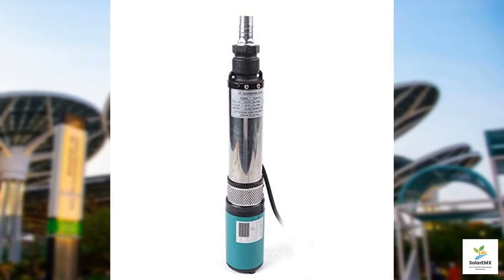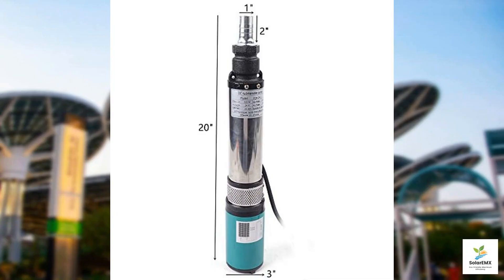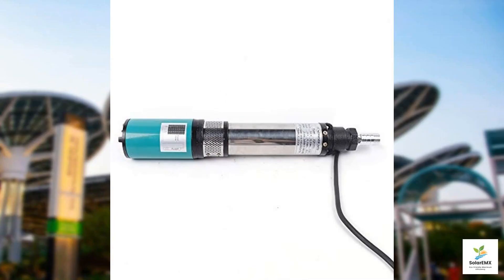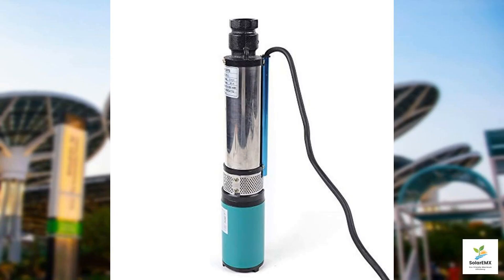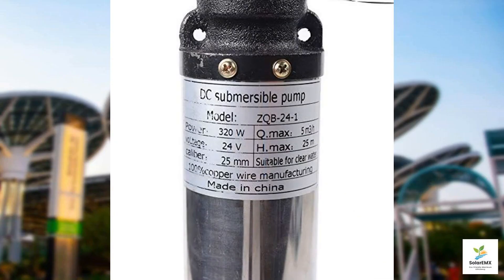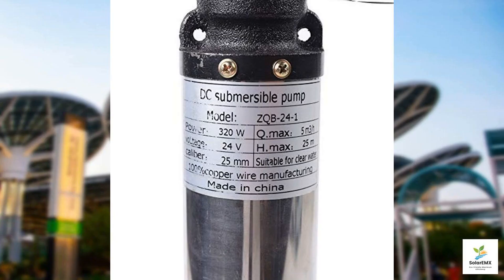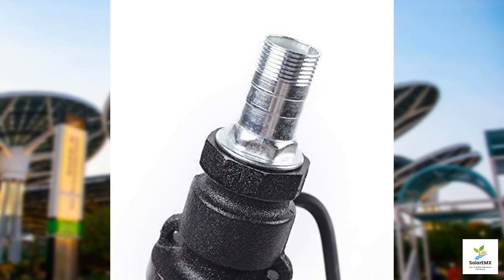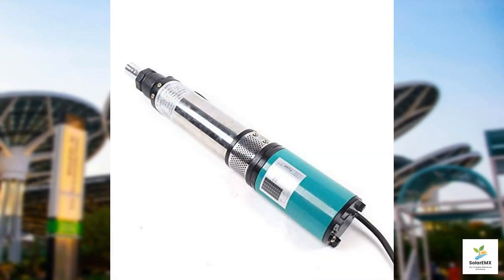Review - Deep Well Submersible Pump DC 24V 320W Electric Solar Powered Water Pump, 22 GPM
- Deep Well Submersible Pump DC 24V 320W Electric Solar Powered Water Pump, 22 GPM Flow, 82ft Lift, Farm Ranch Irrigation Submersible Bore Hole Deep Well Pump 5000 RPM
**Product Title:** Deep Well Submersible Pump DC 24V 320W - Solar Powered Water Pump for Irrigation & More

**Product Description:**
Unlock the potential of your water sources with the **Deep Well Submersible Pump DC 24V 320W**. This electric solar-powered water pump is engineered for high performance, making it a reliable choice for farm and ranch irrigation, as well as deep well applications. With an impressive flow rate of 22 GPM and a lift capability of 82 feet, this pump is designed to meet your water needs efficiently and effectively.

**Key Features:**

- **Premium Build Quality:** Constructed with selected stainless steel, the body and motor shaft of this pump ensure durability and resistance to deformation. The thickened pump wall guarantees a long-lasting performance, while the stainless steel base is equipped with a high-precision steel snap ring spring to withstand compression and impact.

- **High Flow & High Lift:** Featuring high-quality sealed ball bearings and a robust thermoplastic impeller, this submersible pump delivers quick, high-volume water transfer. The specialized diffuser and filter mesh ensure optimal performance, allowing you to pump a significant amount of water in minimal time.

- **Powerful & Quiet Operation:** Equipped with a high-quality copper motor, this pump operates at less than 65 dB, providing a quiet environment during use. The high-toughness oil seal bolsters stability in high-pressure conditions, while thermal protection mechanisms help prevent overheating, extending the pump's lifespan and enhancing its reliability.

- **Human-Centric Design:** This submersible bore pump features a built-in check valve to prevent backflow, maintaining efficient operation. A stainless steel filter helps to keep impurities out of your water supply, while an optional gauze layer protects the system in wells with excessive sediment.

- **Versatile Applications:** Suitable for wells with diameters over 3.5 inches, this deep well pump expertly extracts groundwater and is ideal for irrigation, livestock watering, and various water-lifting projects including drainage in urban areas, factories, and mines.

**Why Choose Our Deep Well Submersible Pump?**
With its exceptional quality, impressive performance, and versatile applications, the **Deep Well Submersible Pump DC 24V 320W** is the perfect solution for your water extraction needs. Whether you’re in agriculture, construction, or need reliable water supply solutions, this pump promises efficiency and durability. Made with customer satisfaction in mind, this pump delivers high flow rates quietly and effectively.